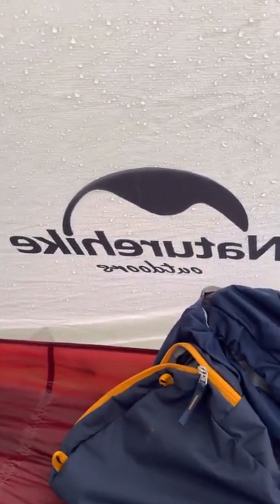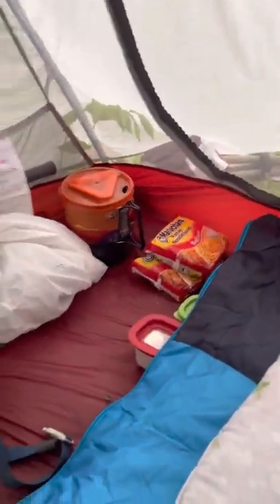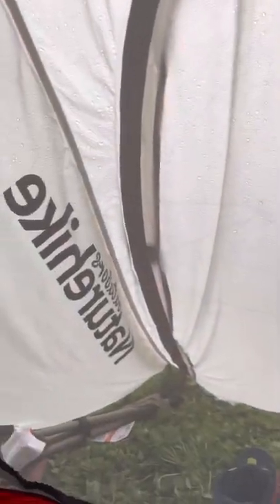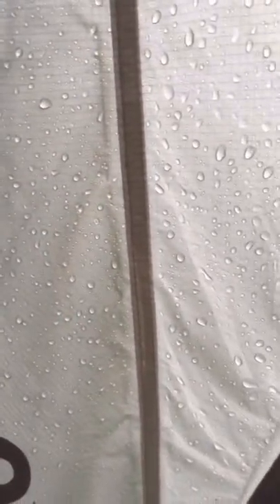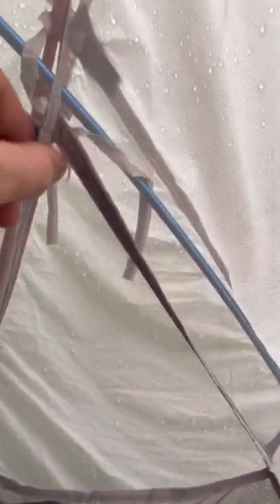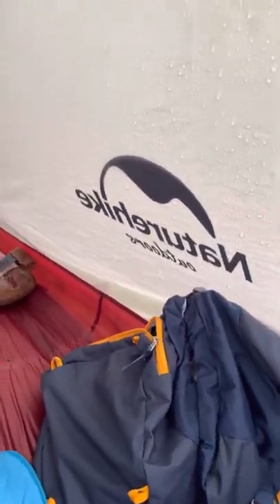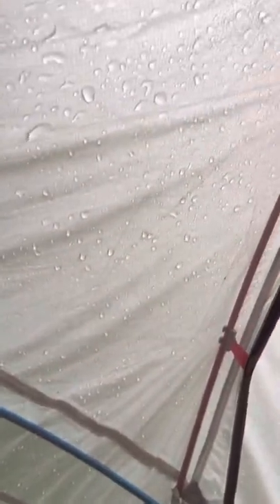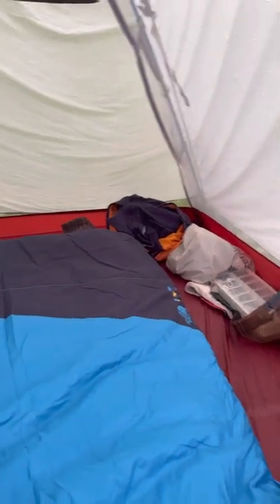Nature hike Cirrus 2 person Tent | rain test and review